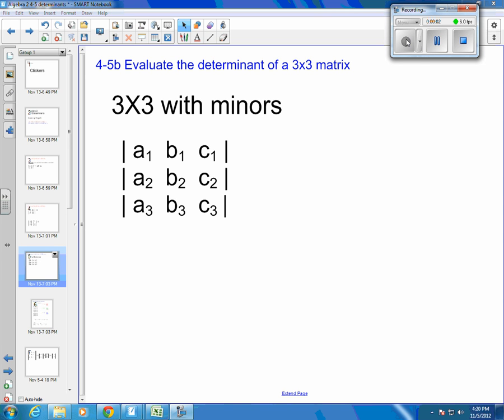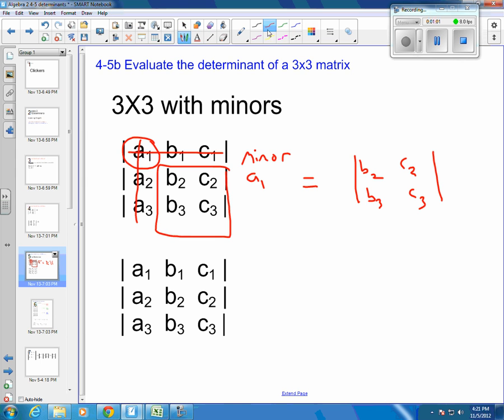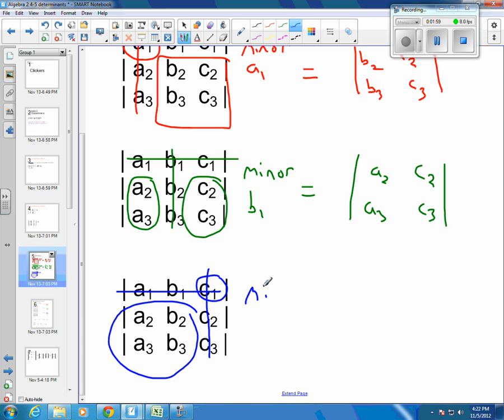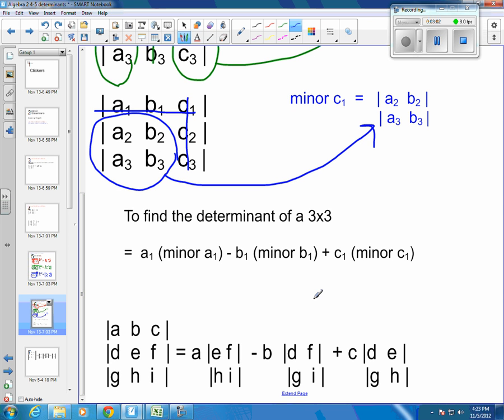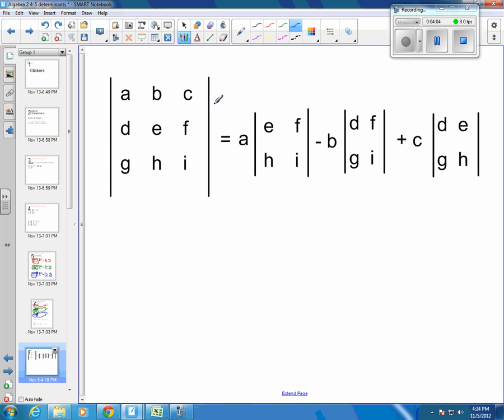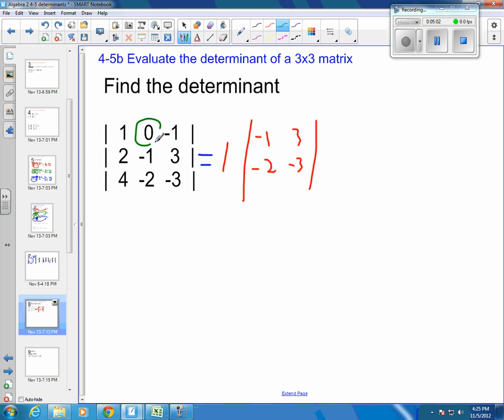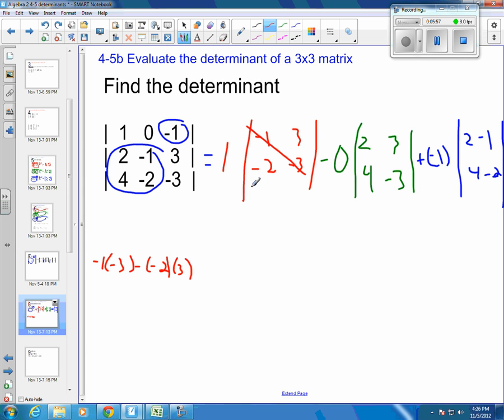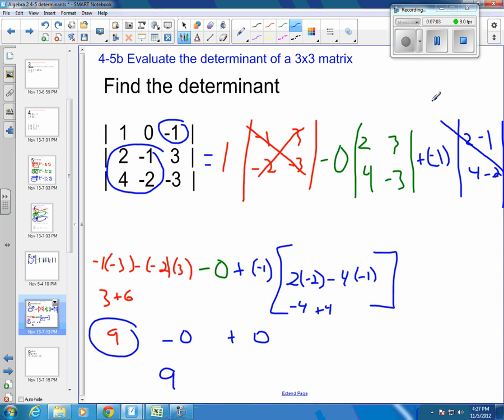Algebra 2 4 5b determinant of a 3x3 matrix by minors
How to find the determinant of a 3x3 matrix using minors.